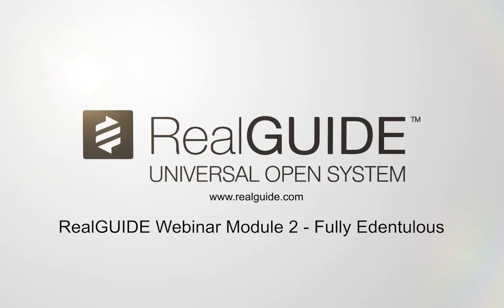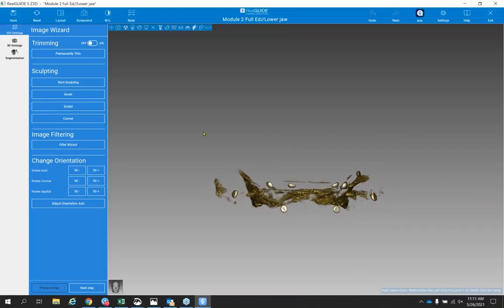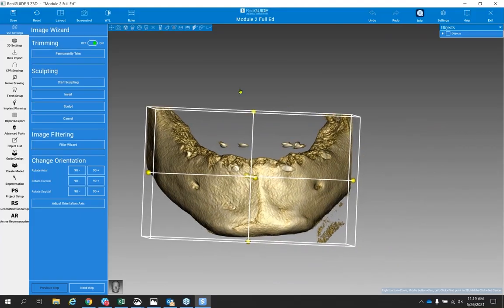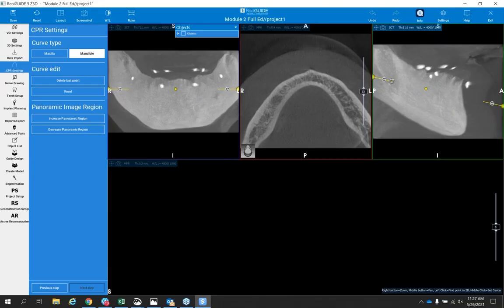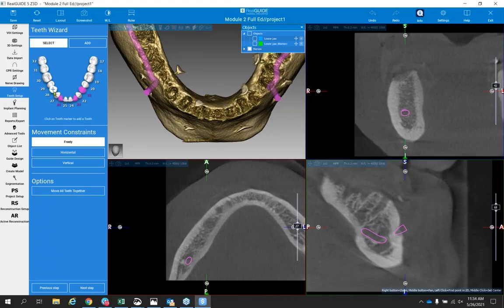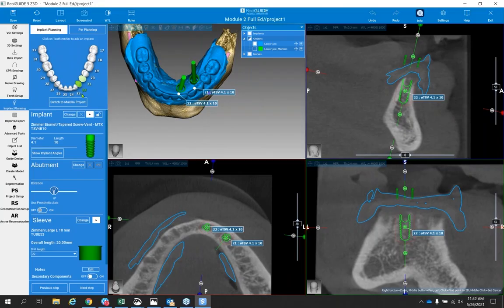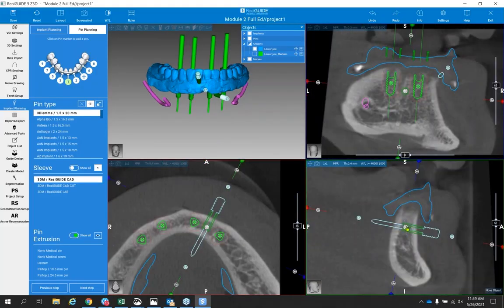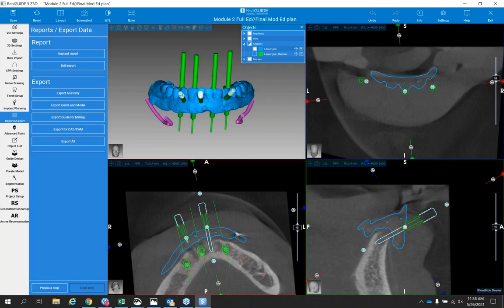RealGUIDE Webinar Module 2 Fully Edentulous